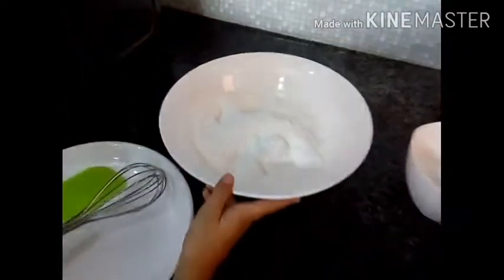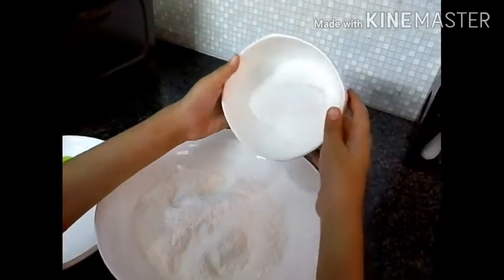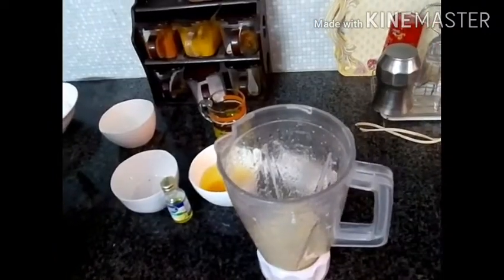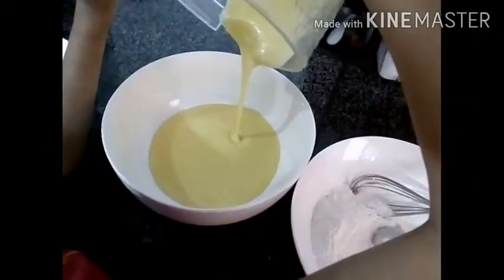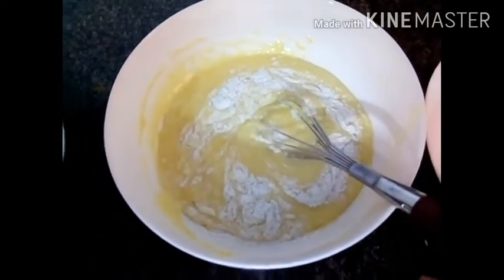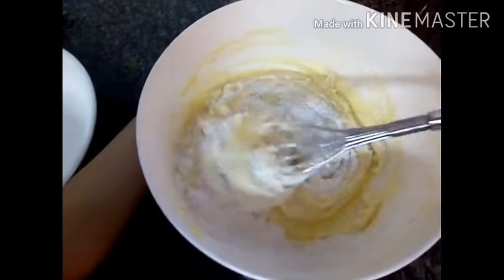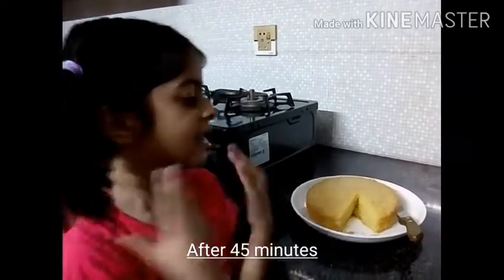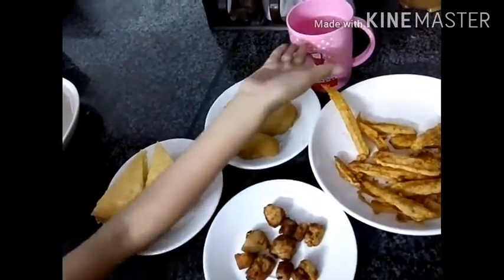Huma bakes a plain sponge cake | Baking activities for kids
Huma bakes a plain sponge cake. Baking activities for kids provide practical experience with many basic skills such as following directions and measuring. They develop motor skills, eye-hand coordination and even early concepts of maths and science. So kids, get yourselves involved in simple kitchen activities!